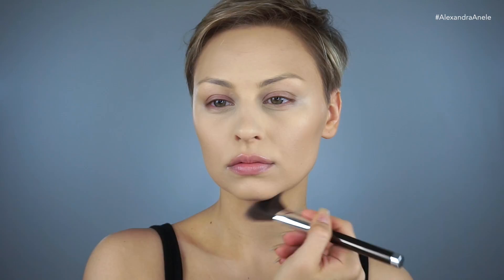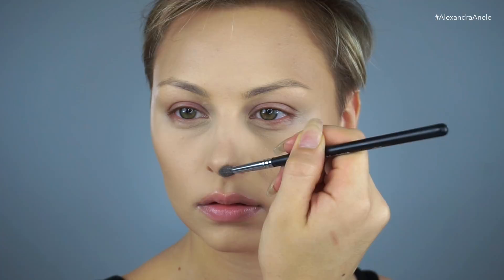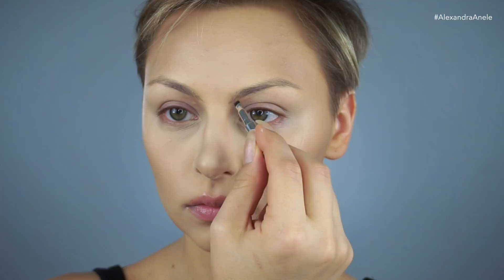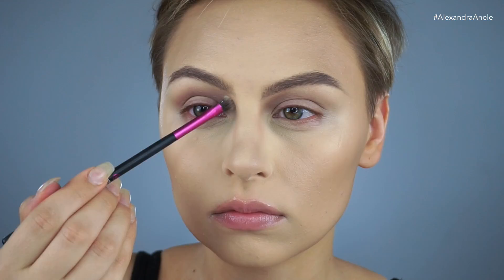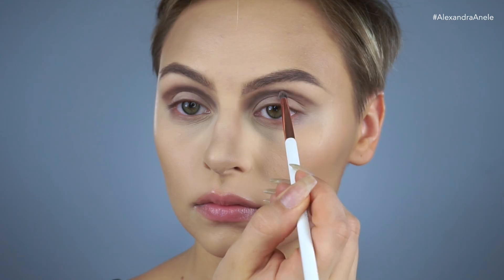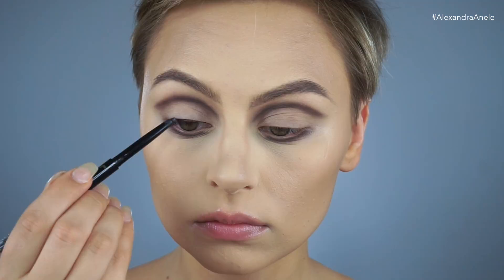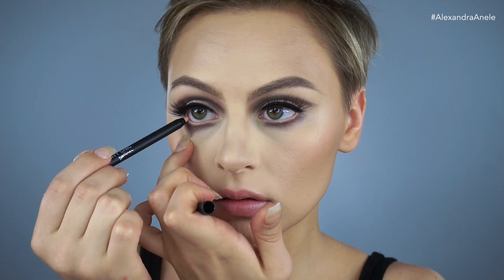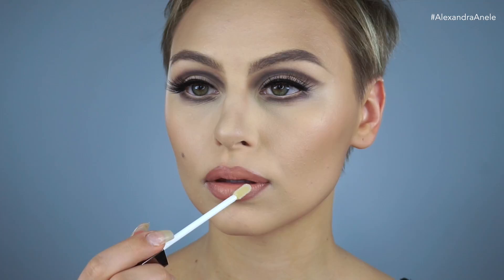Edie Sedgwick Makeup Tutorial Halloween 2017 | Alexandra Anele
Hey guys!

Who's ready for Halloween?? It's my favorite time to get super creative but I wanted to do a look that would be wearable and perfect for a Halloween party! I've always idolized Andy Warhol's muse Edie Sedgwick, and I LOVE 60's glam eye makeup, so she was an obvious choice. This look also works in you're a Twiggy fan.

Morphe 9C Contour Palette

Becca Cosmetics Highlight Brush

Marc Jacobs Beauty UnderCover Primer

Benefit Cosmetics Ka-Brow No.2

Tarte Cosmetics Clay Play Palette

Marc Jacobs Beauty Smudge Brush

Tarte Cosmetics Sex Kitten Eye Liner

L'Oreal True Match Blush Precious Peach

Marc Jacobs Beauty Blush Brush

Lotus Lashes No.7

City Color Cosmetics City Chic Eyeliner Coastline

NYX Nude Beige Lip Pencil

Dose of Colors No Shade Lipstick

Gallany Cosmetics Sequin Lipgloss

Steve Madden Earrings
(Same earrings, different color)

Loving Tan
CODE: VanityA - Free mit